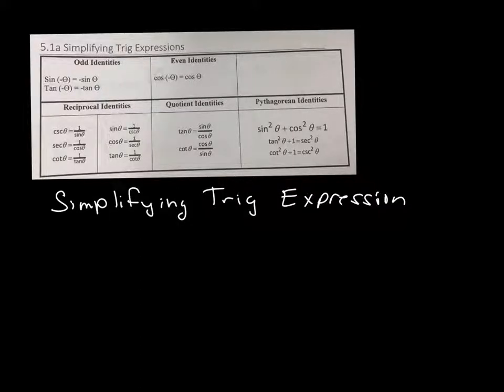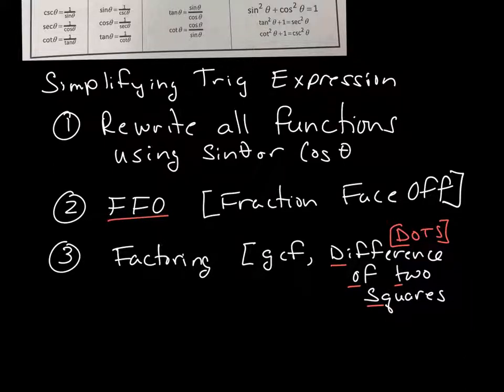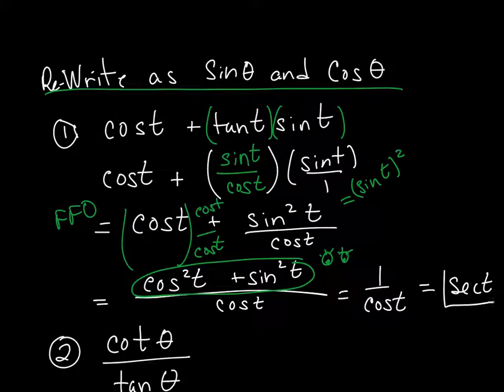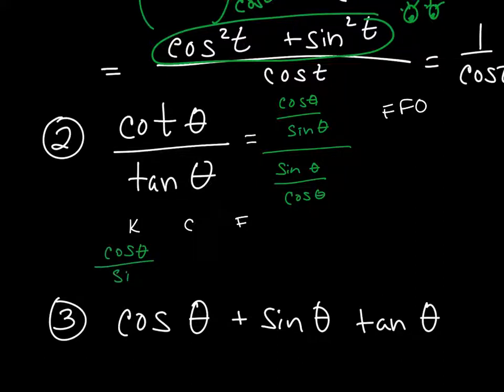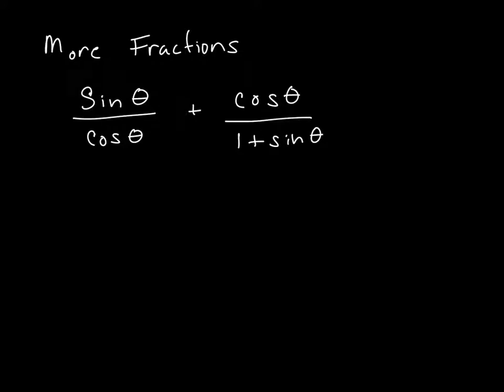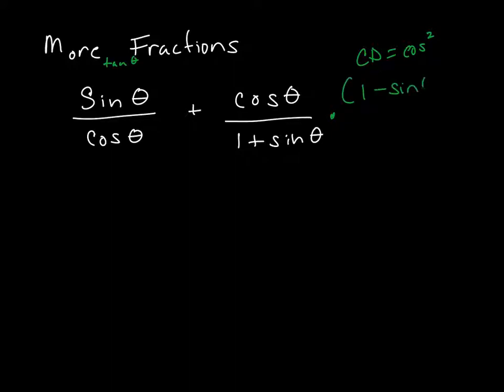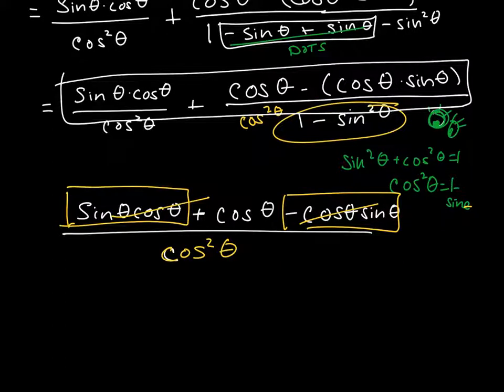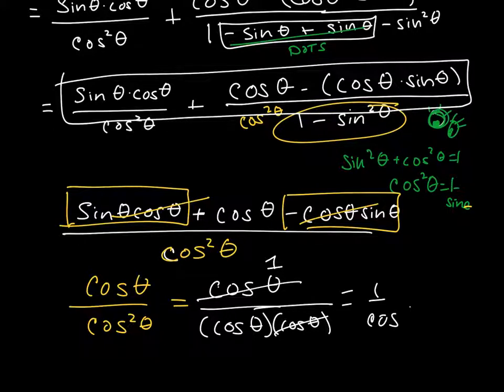Simplifying Trig Expressions Big Ideas